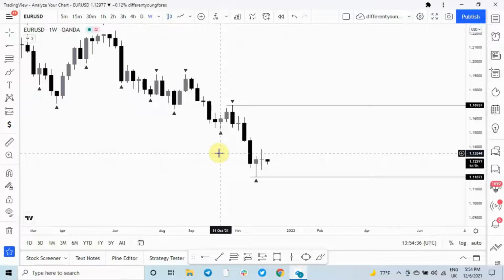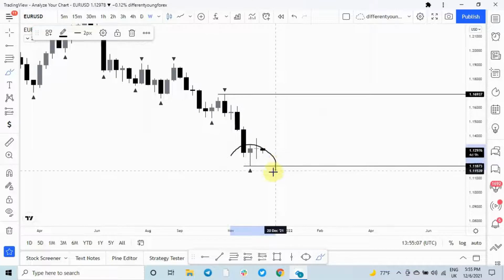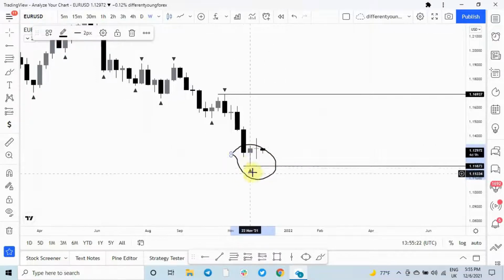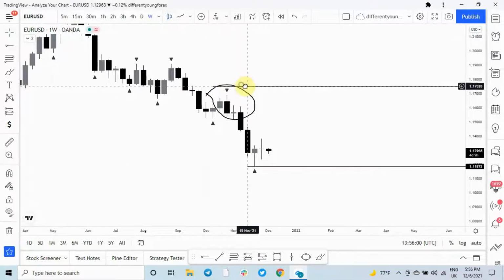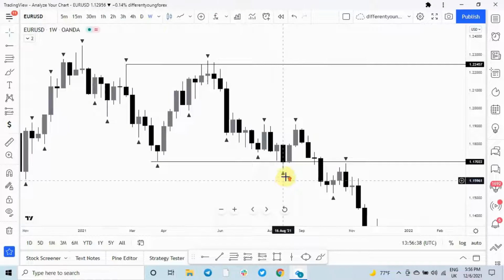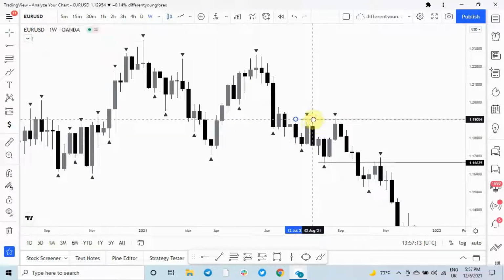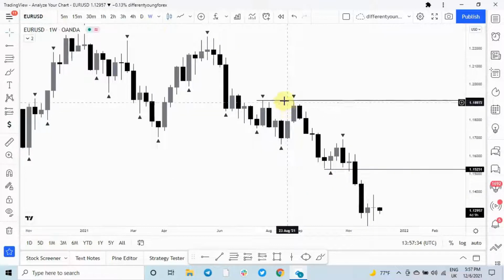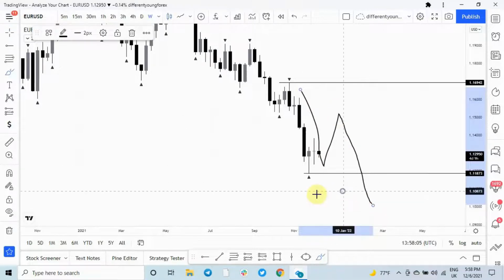How To Trade Forex Market Structure | Fractal Nature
In this video i will be discussing about how to trade forex market structure and fractal nature of price action.